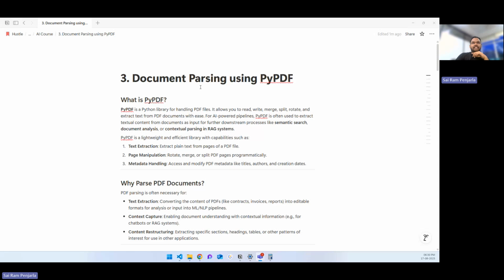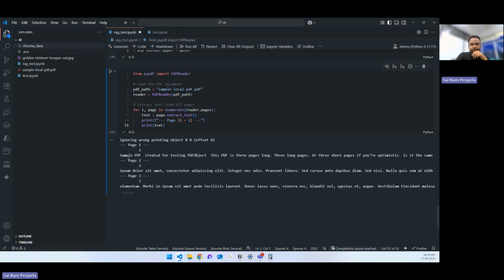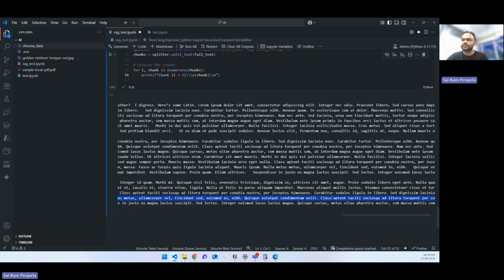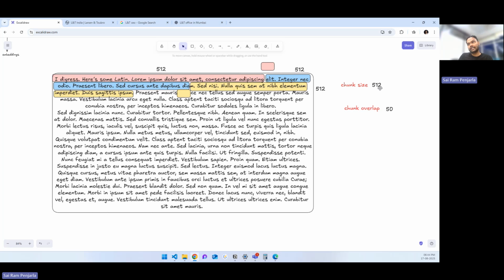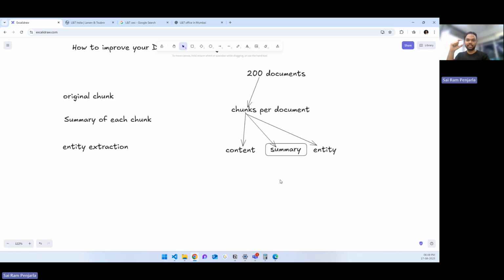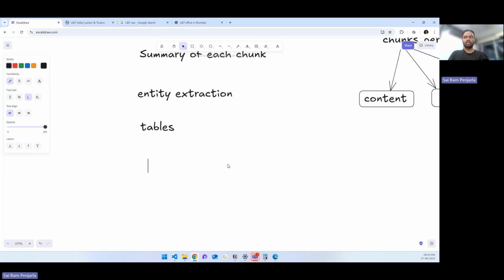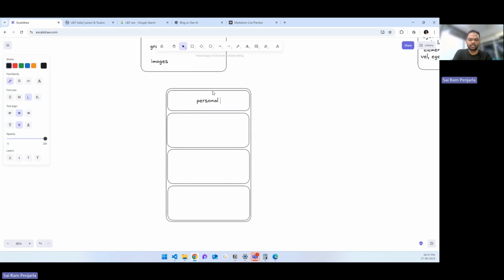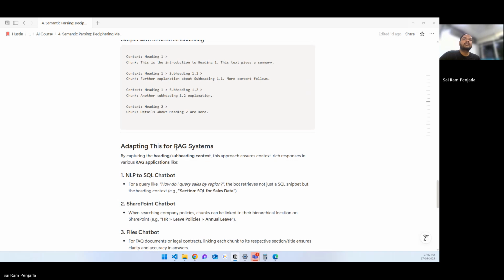Document Parsing using PyPDF